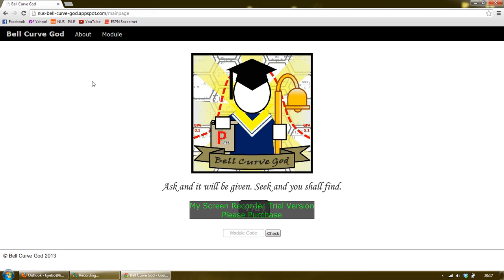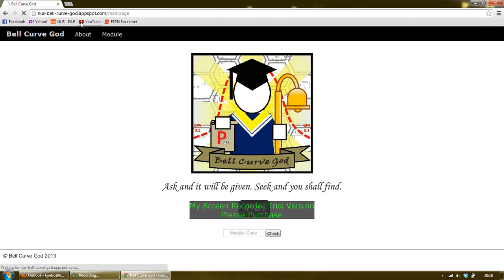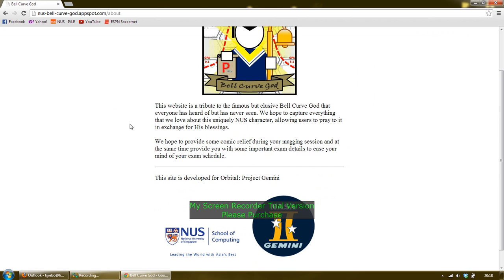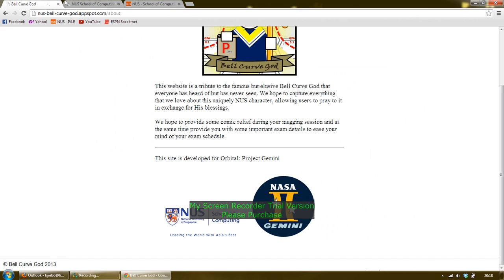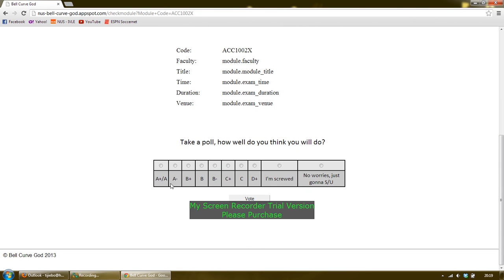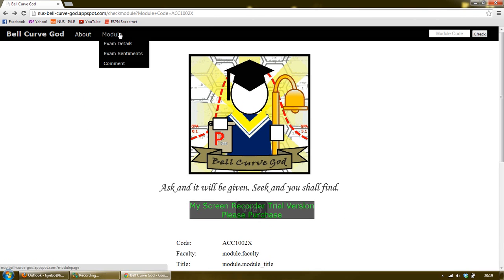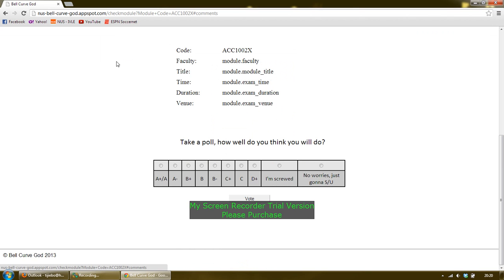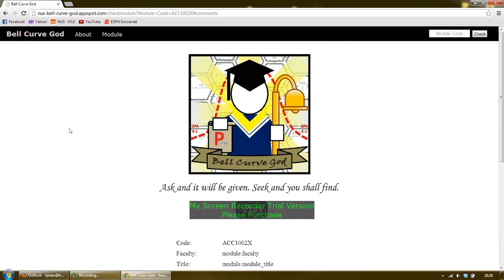Orbital: Bell Curve God - Checkpoint 2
Team: Bell Curve God (or previously known as People-Finder)
Submission of Orbital - Checkpoint 2